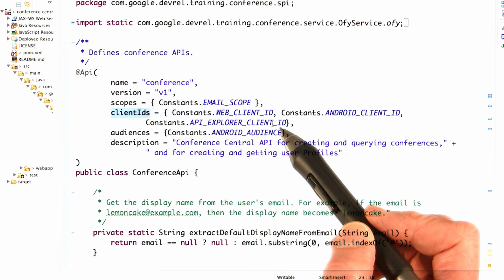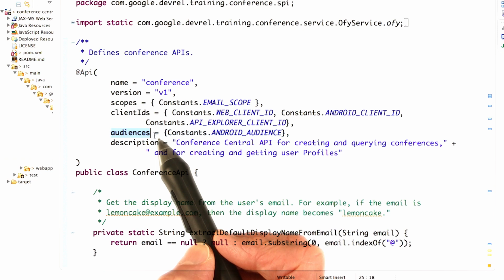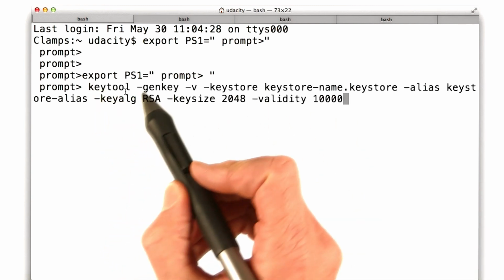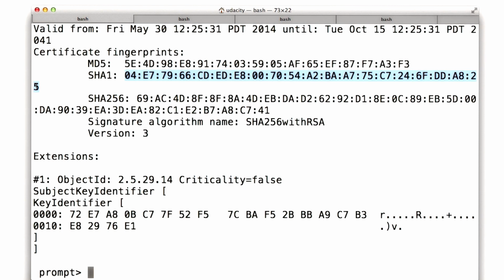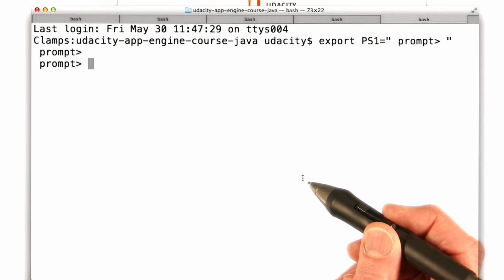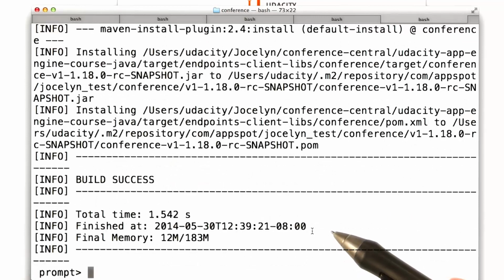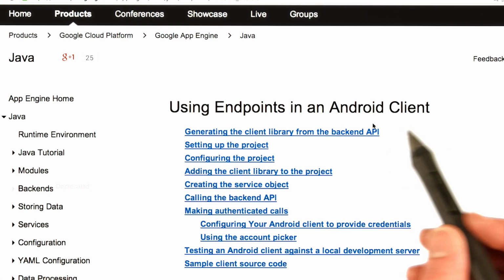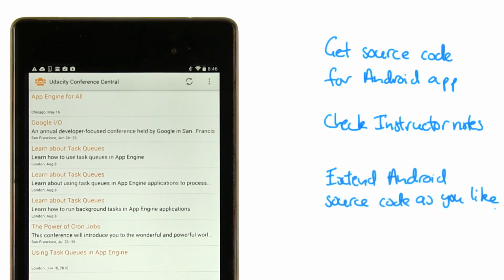Generating The Client Libraries - Developing Scalable Apps with Java